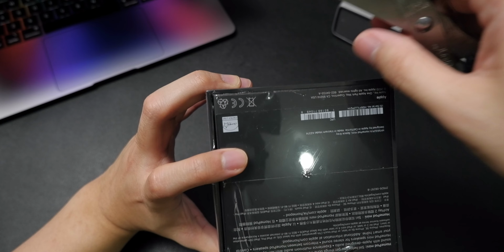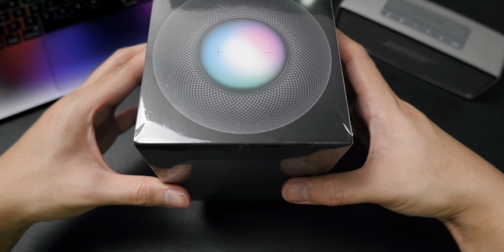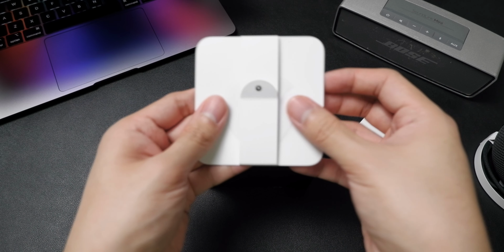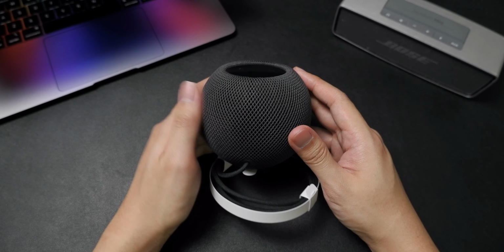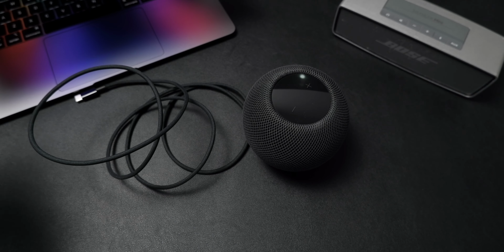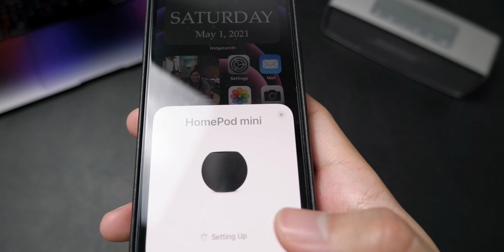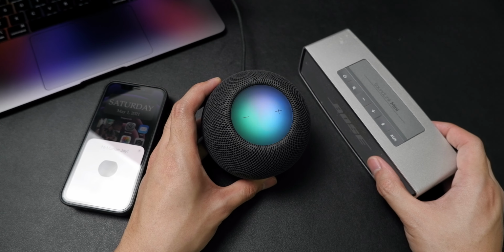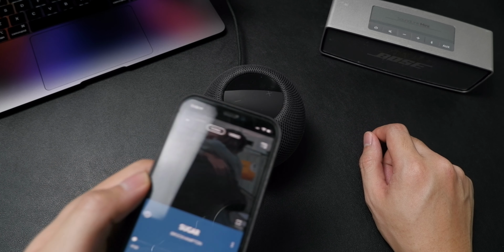HomePod Mini Unboxing, Setup, and First Impressions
Unboxing a HomePod mini from the Philippines, finally! I was excited to buy this product, but then I set it up and my first impressions aren't what I expected...

Have more questions? Get personalized tech advice/consultation from me.